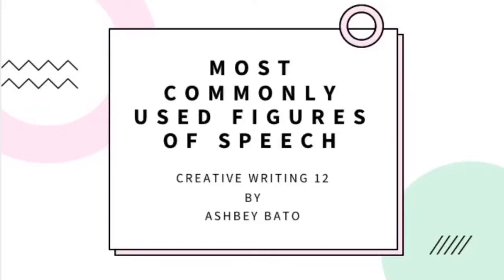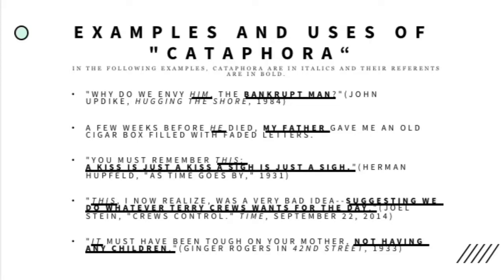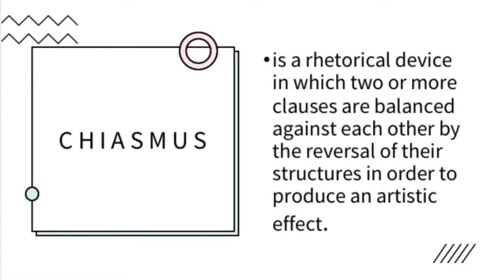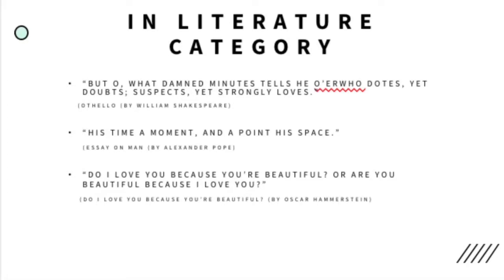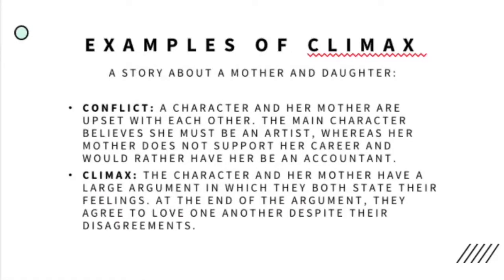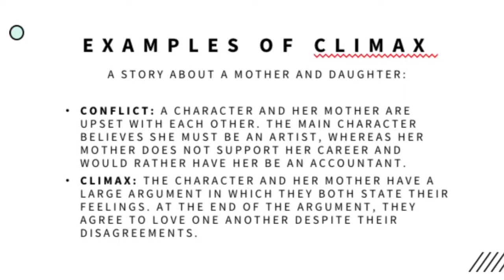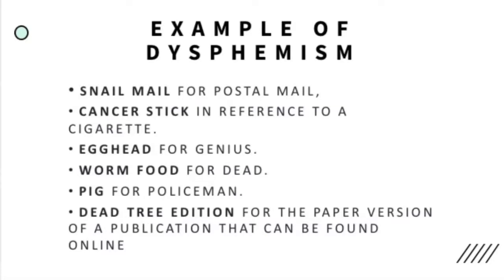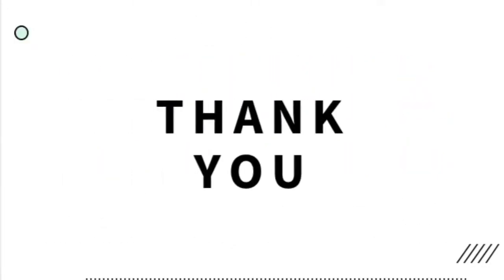Most Commonly used figuresod speech ( cataphora, chiasmus, cliamax and dysphemism)